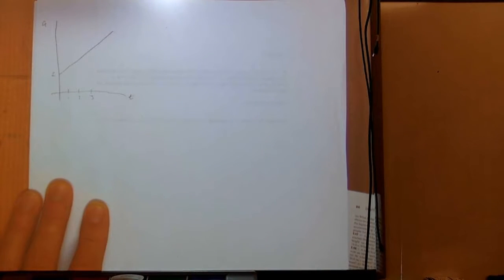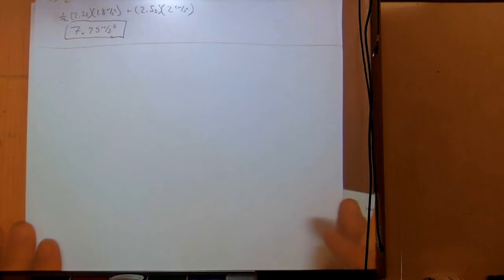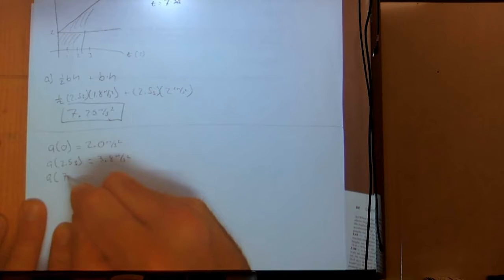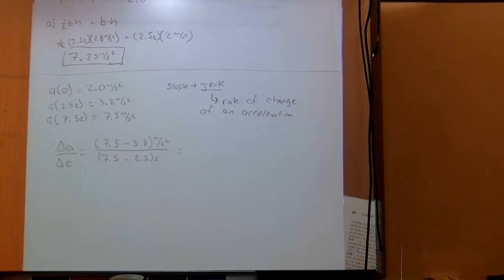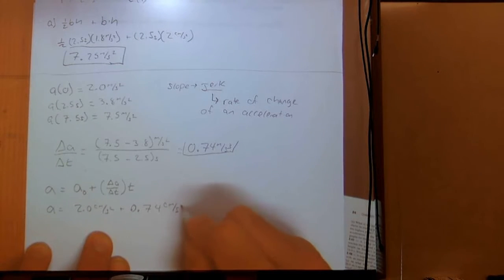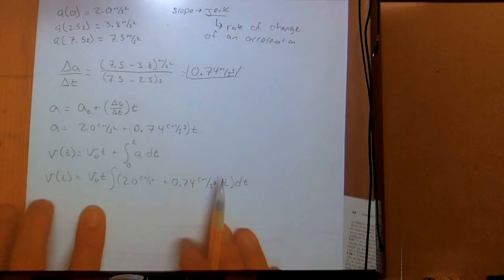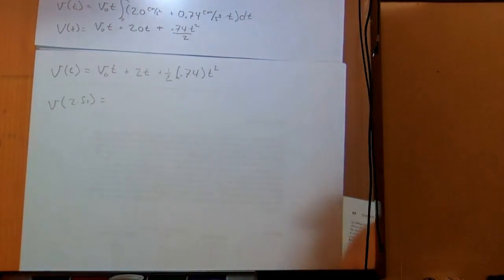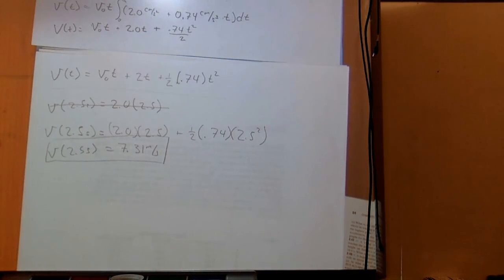Chapt 2 prob 62 (physics and calc)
University physics 13th edition, Young and Freeman, Chapter 2.62